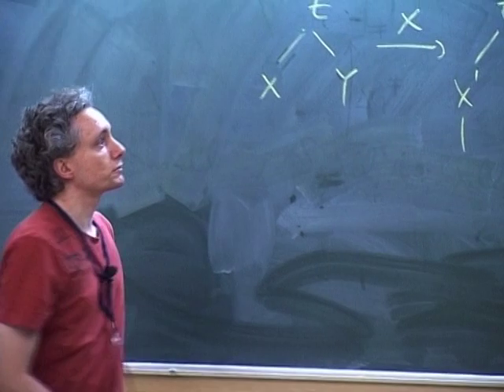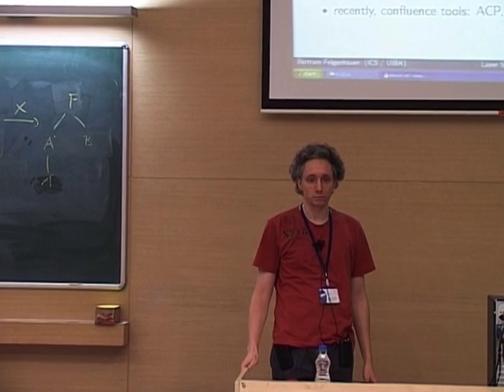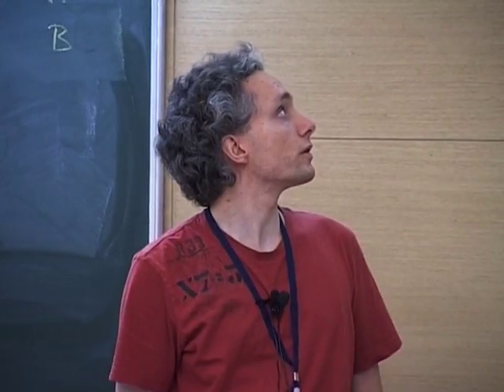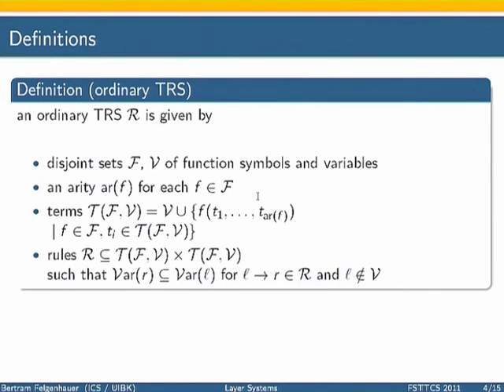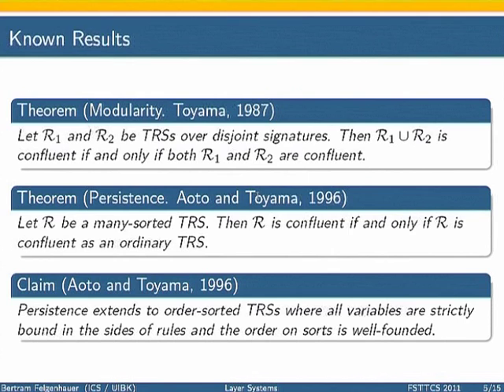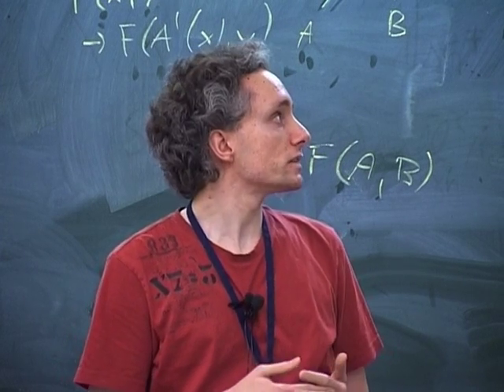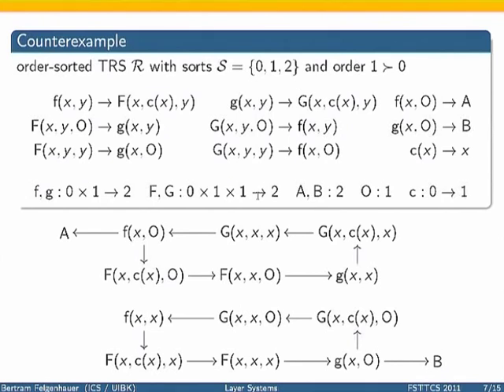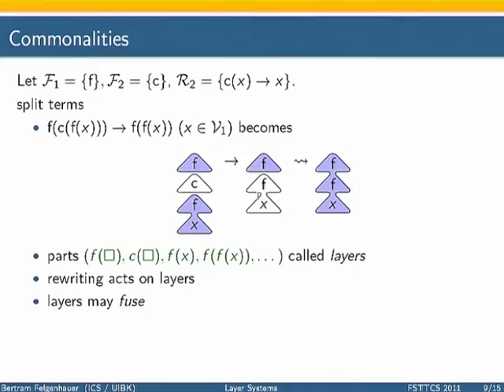FSTTCS L19 Layer Systems for Proving Confluence